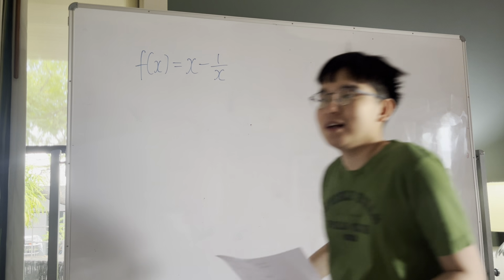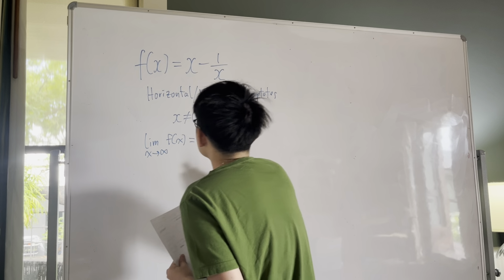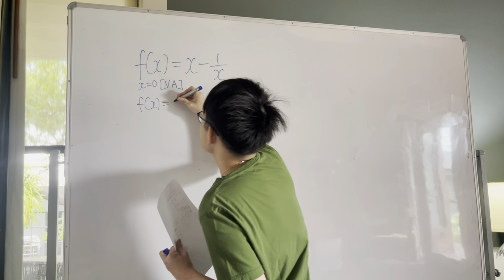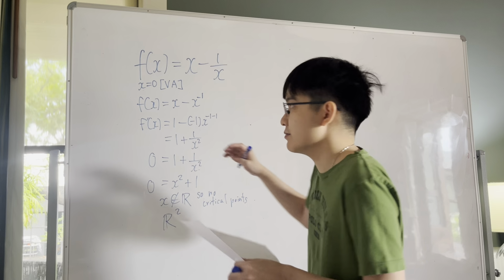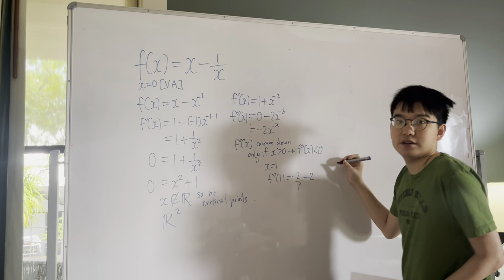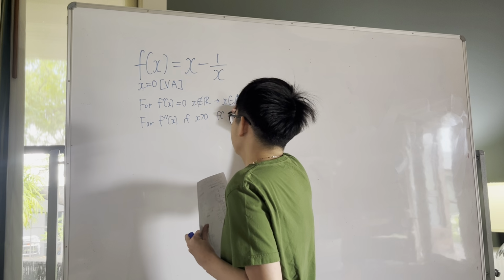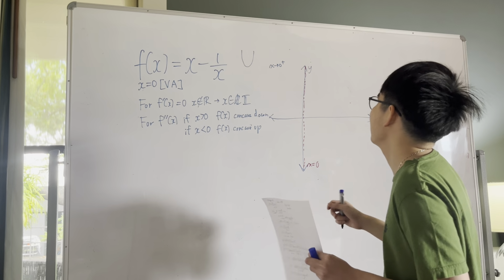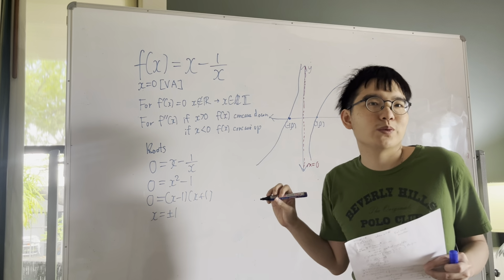Curve Sketching Example: f(x)=x-1/x